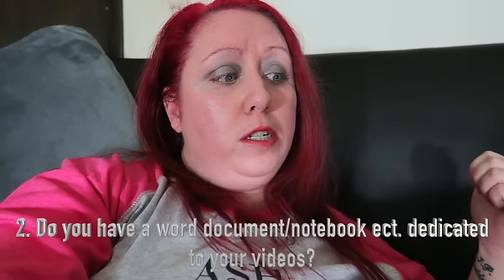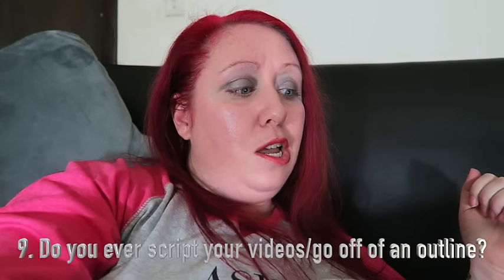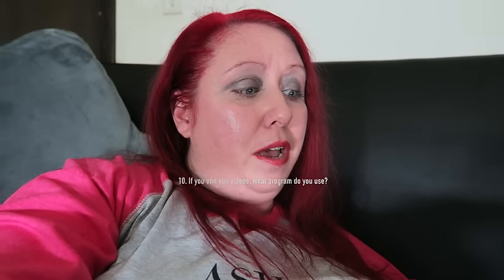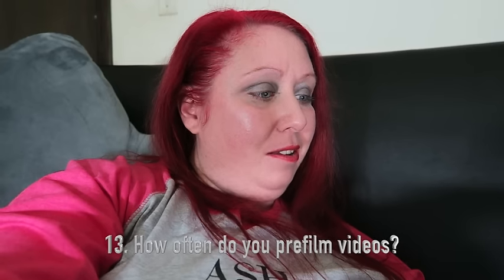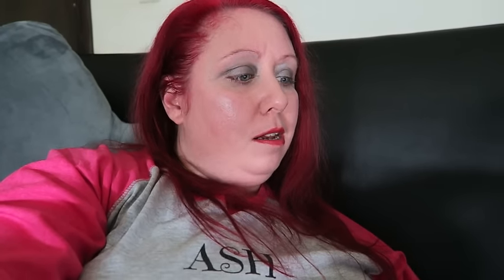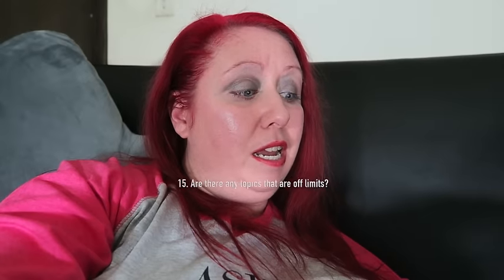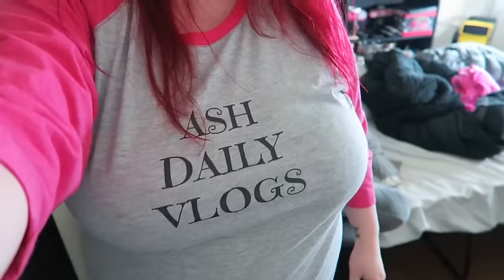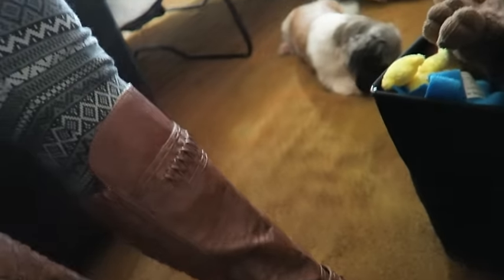BEHIND THE SCENES YOUTUBE TAG!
Send me a video if you would like to be featured in one of my videos or introducing my channel for me to but at the beginning of my video's!

★ WATCH ME LIVE ON PERISCOPE!

Ash Daily Vlogs

★ FOLLOW on INSTAGRAM! Ash Daily Vlogs

ITEMS I USE:
+Camera: Cannon G7 X
+ Edited with iMovie '11 & Final Cut Pro X